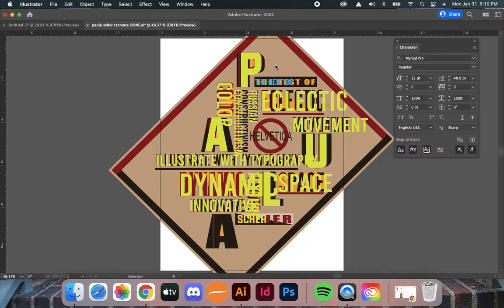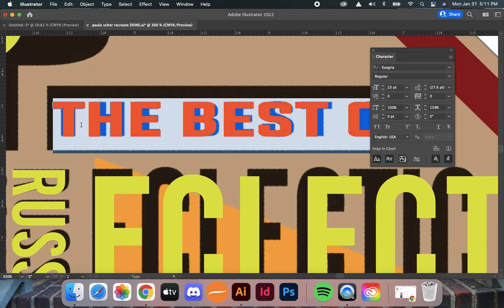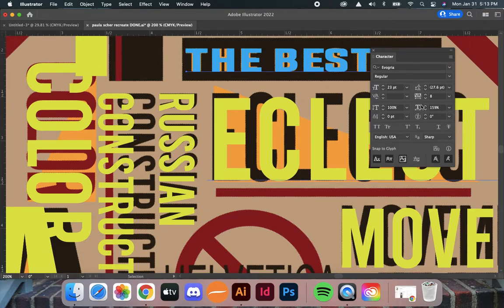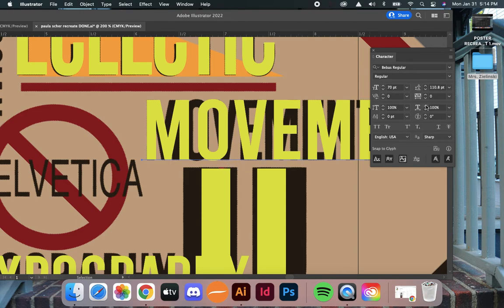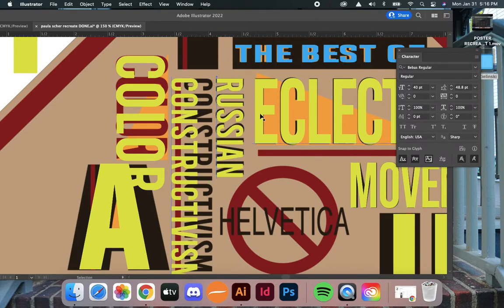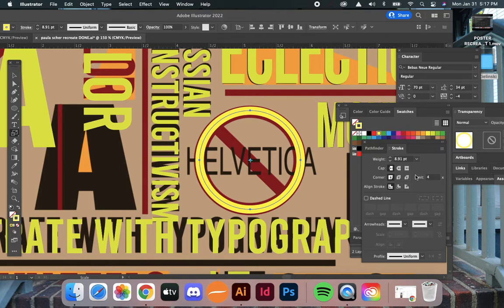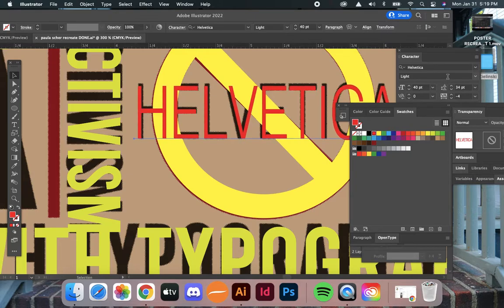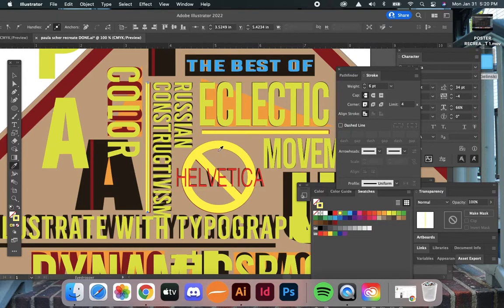Poster recreate 2